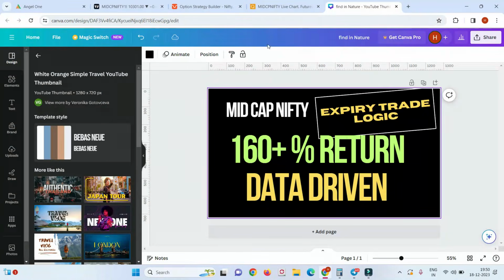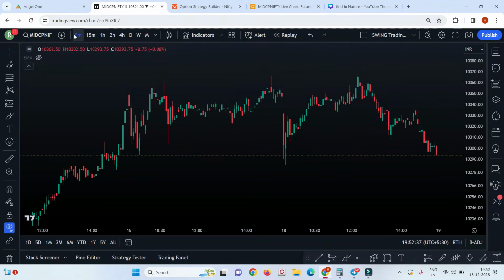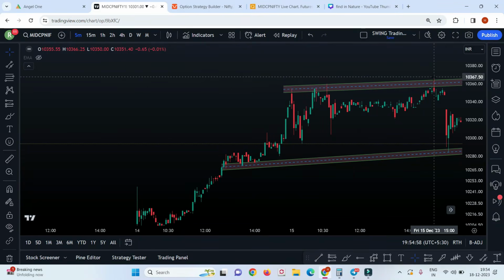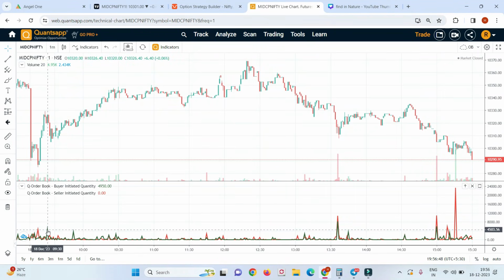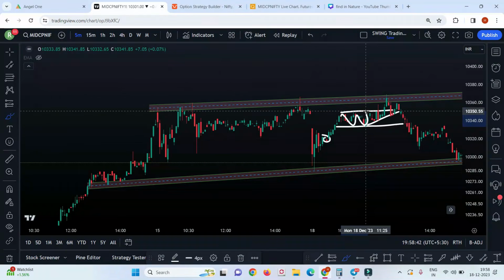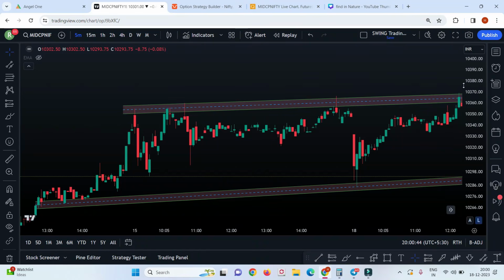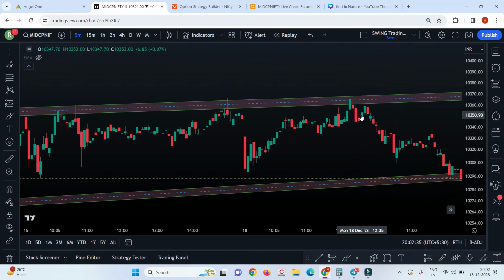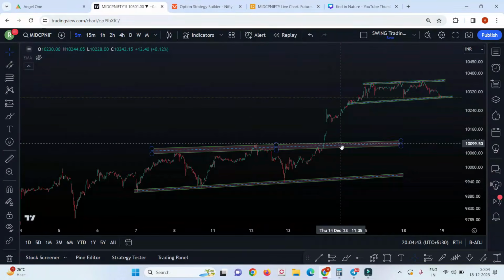Expiry Live Trade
TWITTER: hybridtrader04 My Live EXPIRY Option Buying Trades in MIDCAPNIFTY | FINNIFTY | BNF | NIFTY | SENSX | BANKEX @ 4